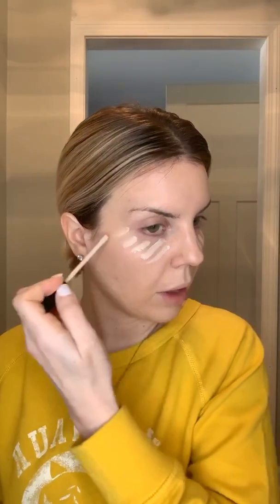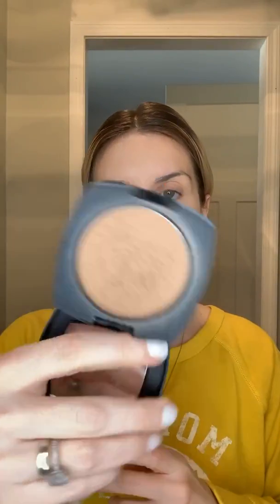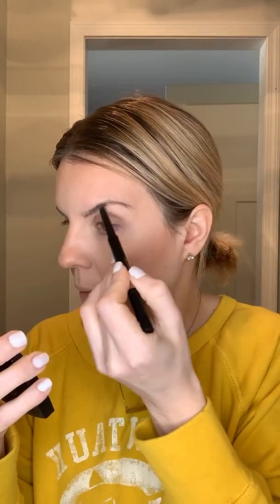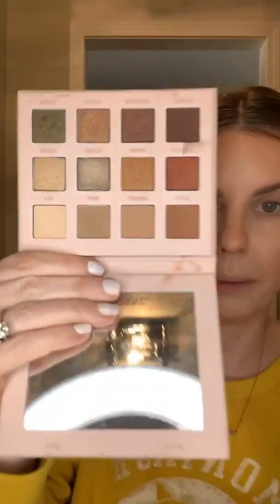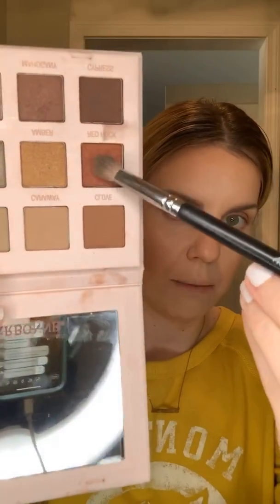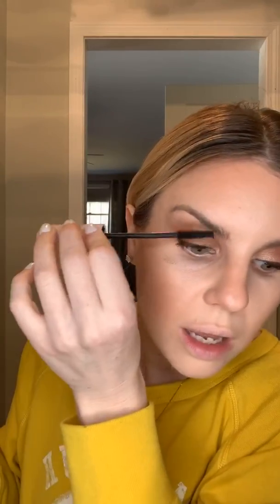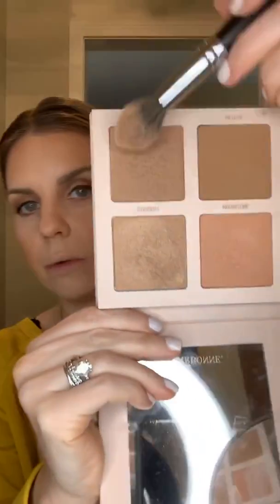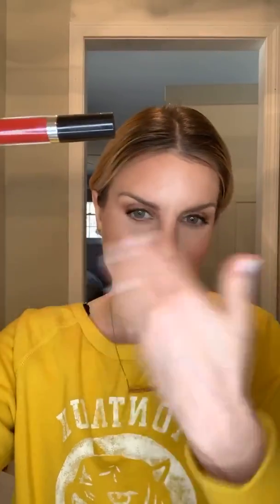The complete skincare, makeup, nutrition glow up that is found in Arbonne. All the tea is spilled!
Nothing has transformed my life more than realizing that it’s a waste of time evaluate my worthiness by weighing the reaction of the people in the stands. -Brene Brown

💋Products Used💋
{Skincare}
-Bio Hydria Gel Cleanser
-Bio Hydria Liquid Serum
-Bio Hydria Eye Gel
-Bio Hydria Gel Cream
{face}
-Arbonne Makeup Primer
-Arbonne CC Cream: Light.
-Arbonne Setting Pretty Setting Powder
-Arbonne Concealer: Fair
-Arbonne Bronzer
-Arbonne Blush: Taffeta
-Arbonne Glow Palette
{Eyes}
-Arbonne Brow Pencil: Medium
-Arbonne Brow Cream: Light/Medium
-Arbonne Speaks Volume Mascara
-Arbonne It’s All In the Eyes: Volume 1
-Arbonne Eye Pencil: Carob
Eyeshadow
{Lips}
-Arbonne Eye Pencil: Morel
-Arbonne Lipstick: Magnolia
-Arbonne Lip Gloss: Cardinal
{finish}
-Let it set Spray  Setting Spray * (this is an extra, not automatically in the makeup kit, but I highly recommend).

MeganBarkevich.Arbonne.com